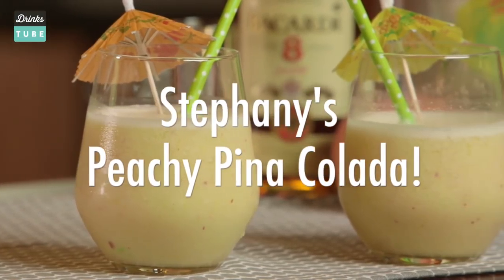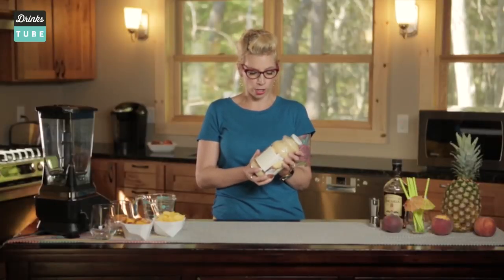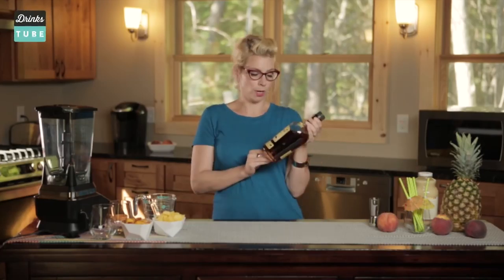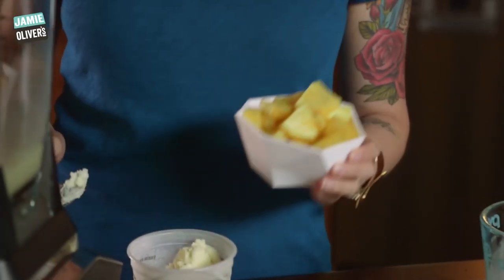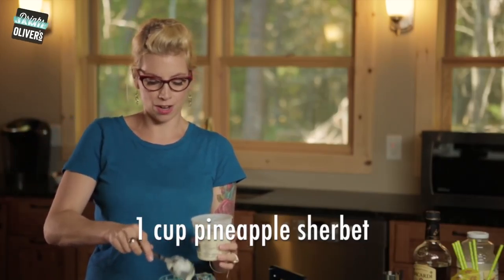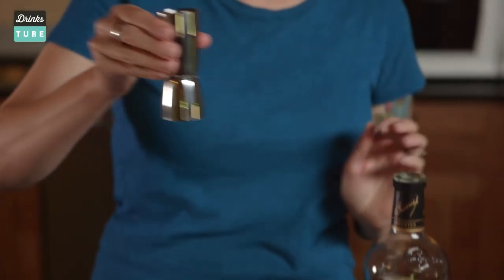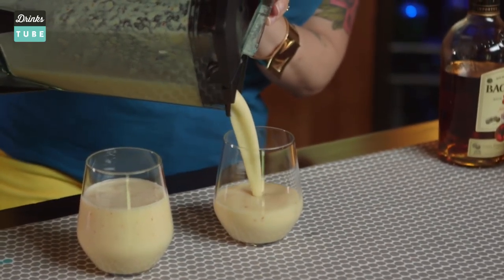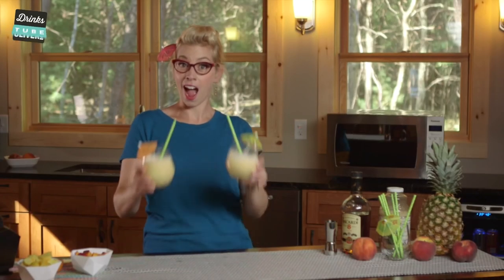Stephany Wieland, USA | Finalist - Jamie Oliver's Search For a Cocktail Star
Stephany Wieland's final round entry for Jamie Oliver's Search for a Cocktail Star competition.

We received hundreds of entries to the first round from all over the world. Our panel of Judges from Drinks Tube and Bacardi whittled these down to a shortlist of ten semi-finalists, before Jamie Oliver selected the final five. Now it's over to you to vote for your favourite. Voting closes on 8th October 2014 at 15:00 GMT.

x

(PP) Big thanks to Bacardi.